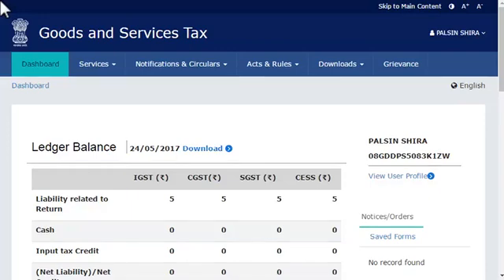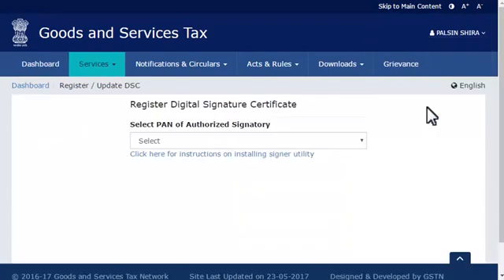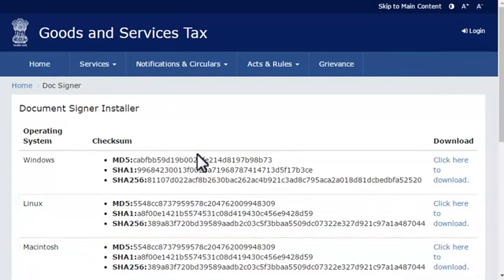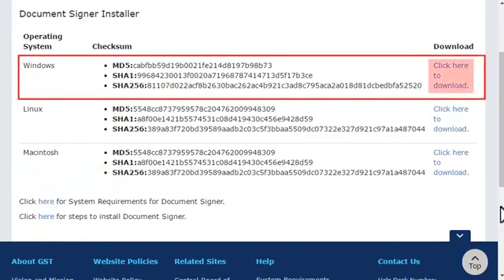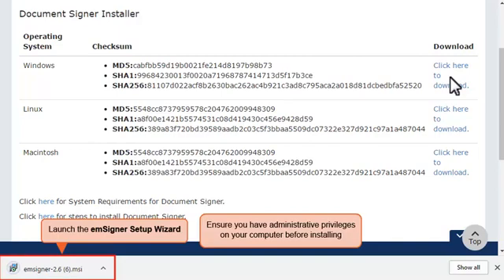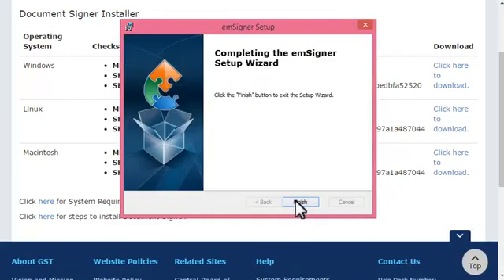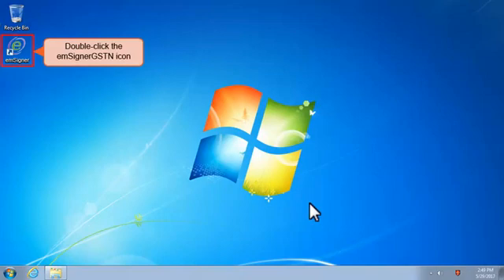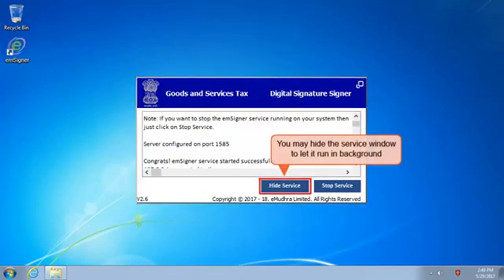How to Install EM signer | Installation of emsigner software | DSC software for GST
We can not attach DSC on GST Portal without Installing emsigner software. Learn How to Install and configure it in this video...